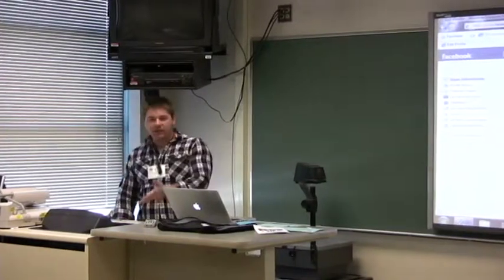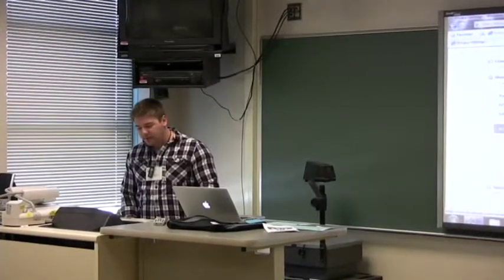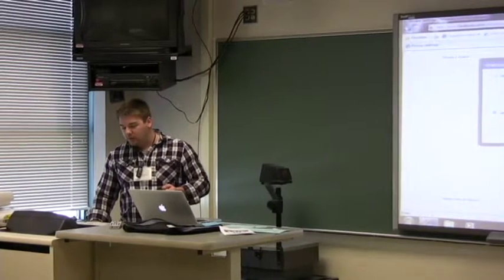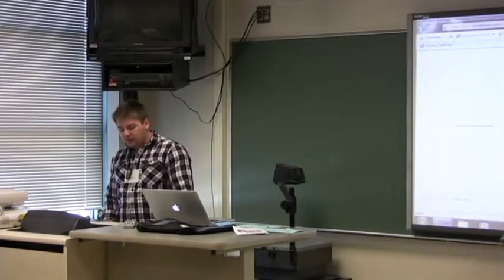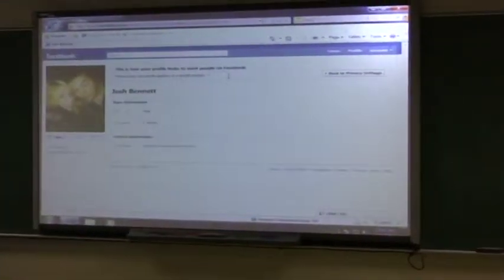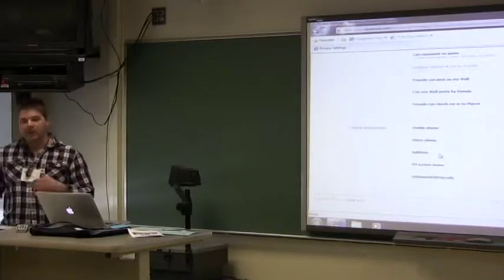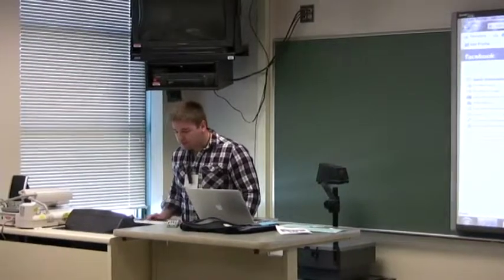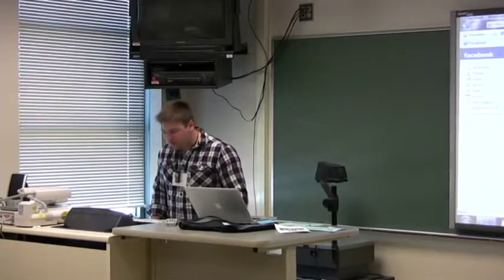Facebook Privacy - Part 1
Josh Bennett demonstrates how to keep Facebook pictures and information visible only to friends or no one at all. (Part 1 of 2.)